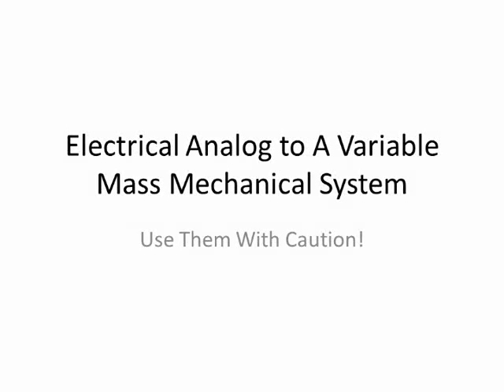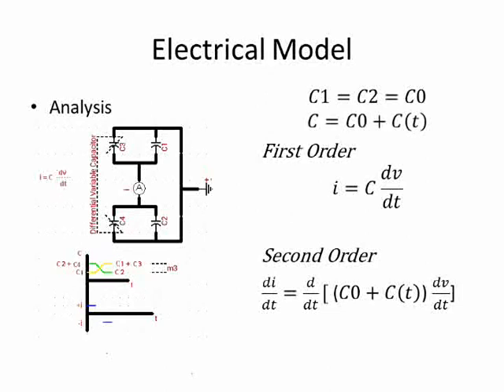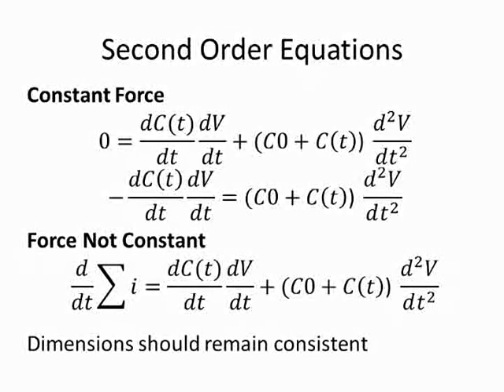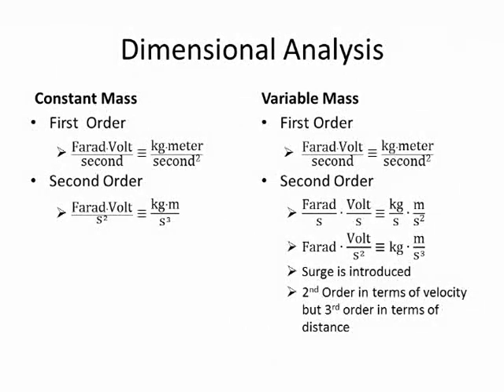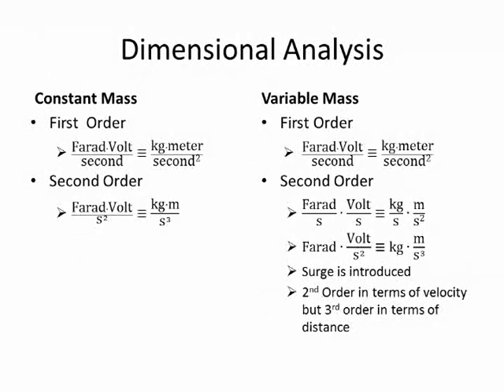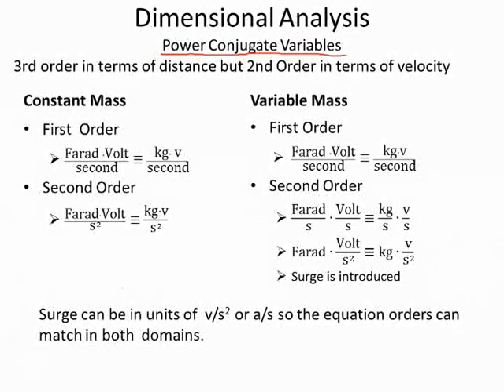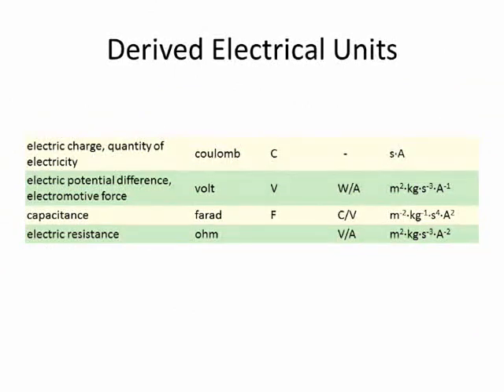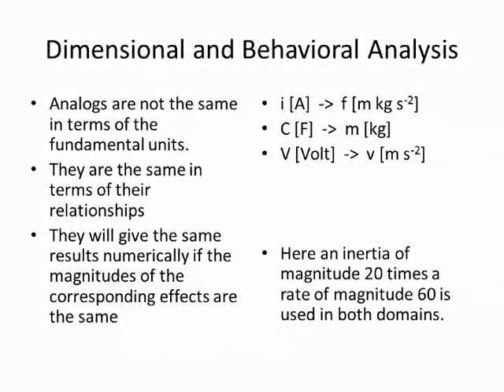3rd Edition of Designing Propulsion With Mathematics: Electrical and Mechanical Analogs.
DESIGNING PROPULSION WITH MATHEMATICS: ELECTRICAL ANALOG TO A VARIABLE MASS SYSTEM. A better version of this video is here. The mistakes made during the dimensional analysis are corrected.